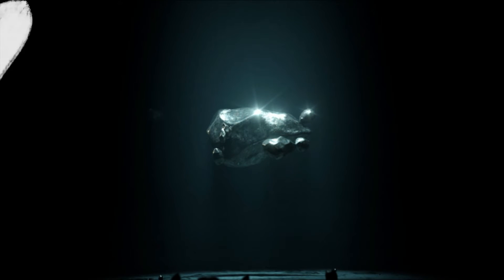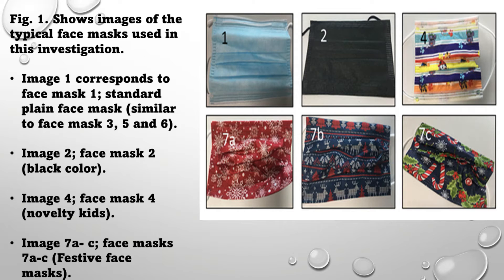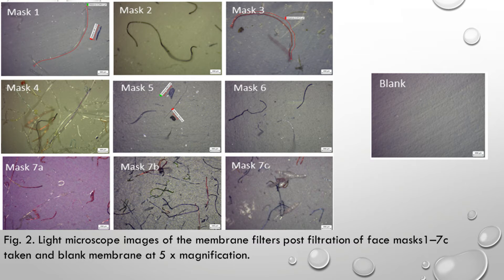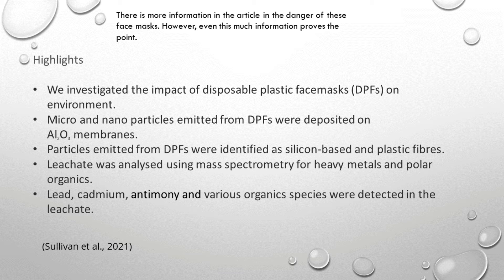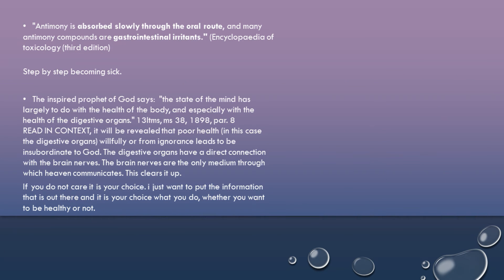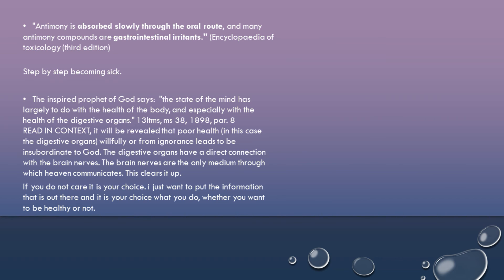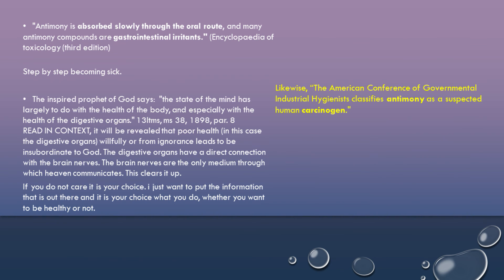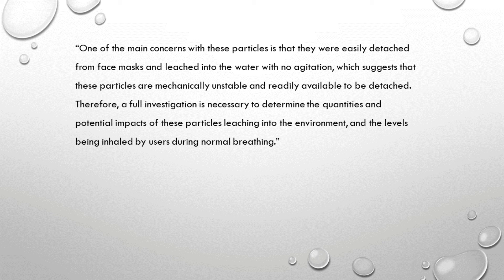Swansea University Study-DPFs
References:

Sullivan, G., Delgado-Gallardo, J., Watson, T., & Sarp, S. (2021). An investigation into the leaching of micro and nano particles and chemical pollutants from disposable face masks - linked to the COVID-19 pandemic. Water Research, 196, 117033.

Wexler, P., 2014. Encyclopedia of toxicology. 3rd ed. Amsterdam: Elsevier, Academic Press, p.274. Retrieved from Antimony - an overview | ScienceDirect Topics